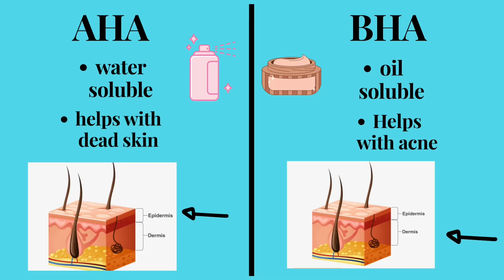All You Need to Know About Glycolic Acid | Dr. Sheth’s Gulab And Glycolic Toner Review|Kishveen Kaur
In this video I have explained in detail everything about about glycolic acid, I have explained what is physical exfoliation, what is chemical exfoliation, what is aha, what is bha, how to use glycolic acid when to use glycolic acid, how often to use glycolic acid, what does aha do, how to use chemical peel. How to use chemical exfoliation for beginners. All in this one video

And I have reviewed dr.sheth’s gulab and glycolic toner

Outro by: Lexiee Vlog
Template by: AniDali
Intro by: Blob Fish Dreams

musician: @iksonmusic